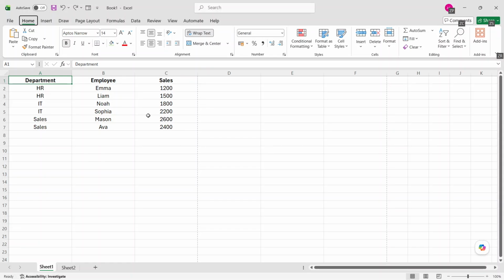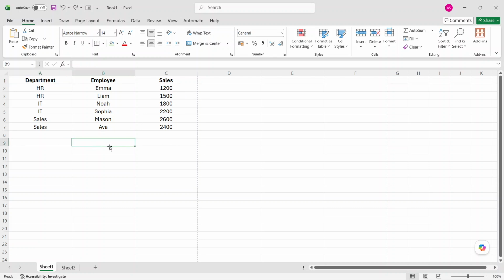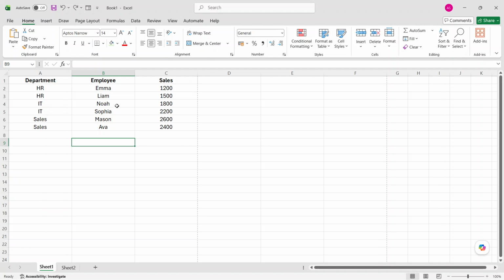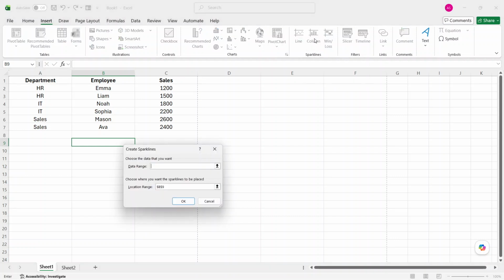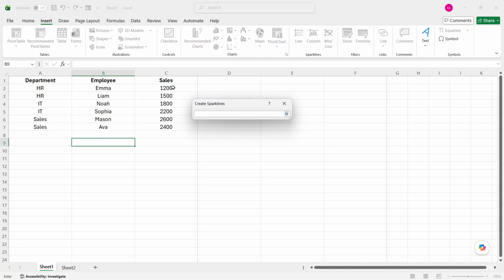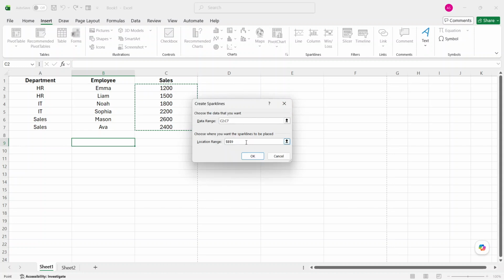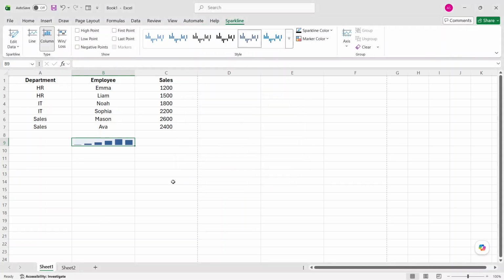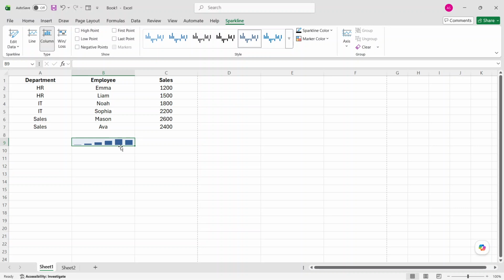How to Insert Column Sparkline in Excel (2026) | Step-by-Step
Learn exactly how to insert column sparkline in Excel using the most current, updated method available. In this tutorial, you'll see how to select your data range, navigate to the Insert tab, and add a column sparkline directly into your chosen cell. We cover how to customize the sparkline color, highlight high and low points, and resize it for clean reporting. Whether you're building dashboards, tracking trends, or summarizing data visually, column sparklines give you fast in-cell charts without cluttering your spreadsheet. This method works across Excel 365, Excel 2021, and Excel 2019. No prior experience needed — just follow along step by step.